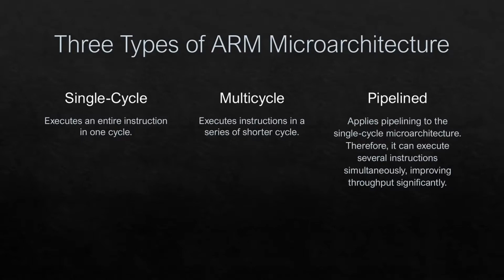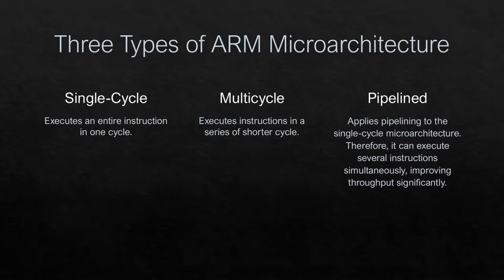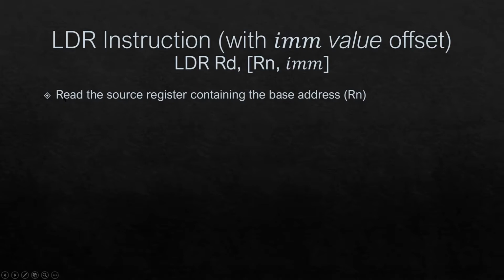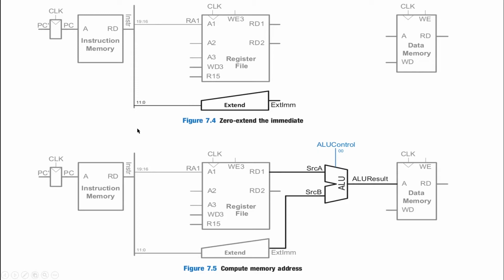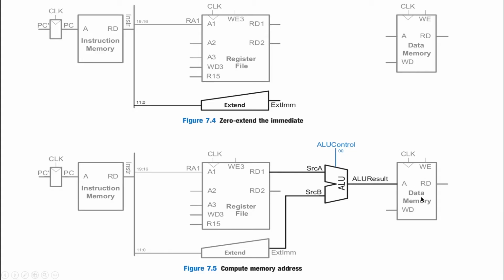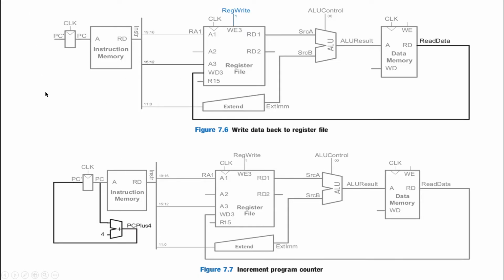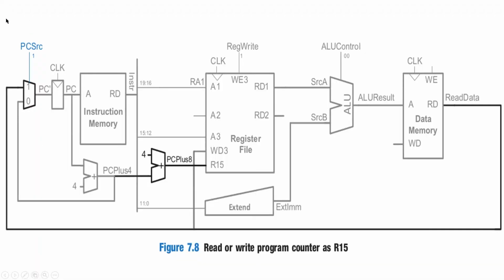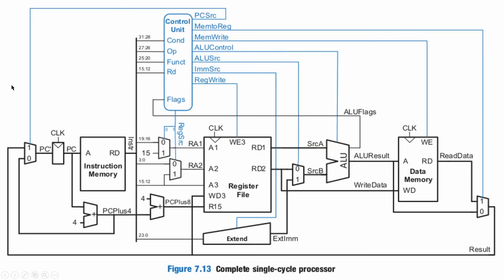CISC 211 Unit 8: ARM Single-Cycle Microarchitecture